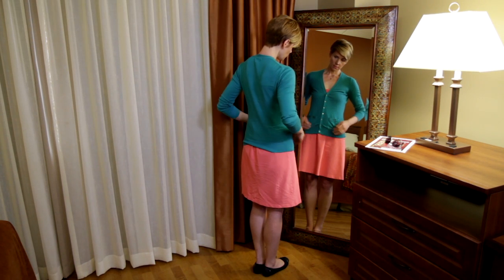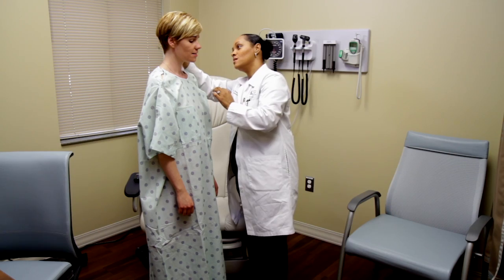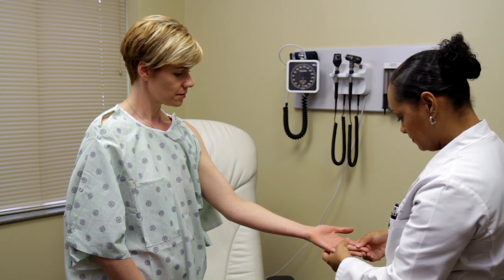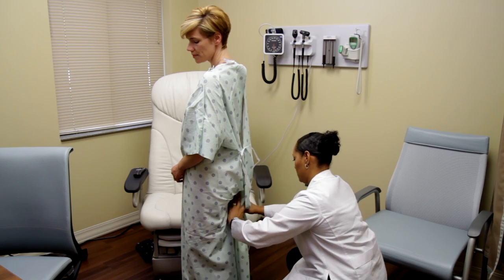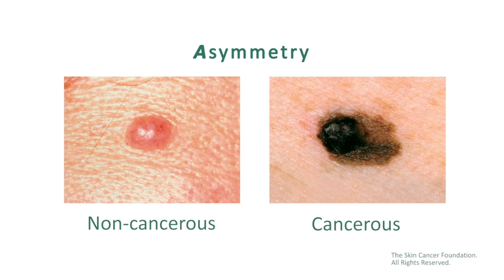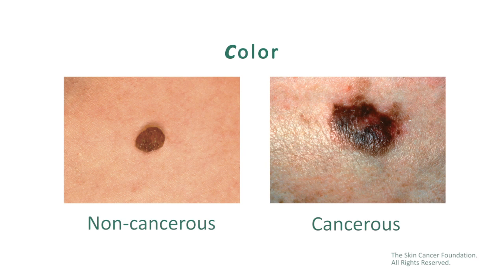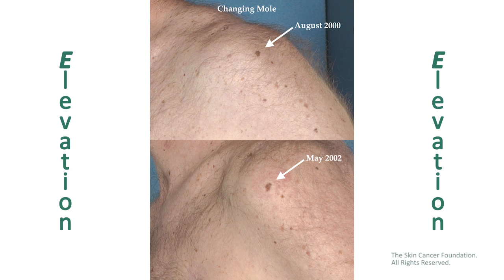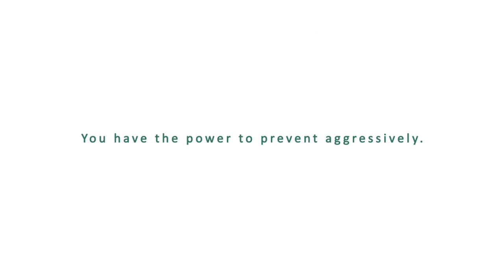How to Check for Skin Cancer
Self-examinations may help you identify the symptoms of skin cancer so you can get treatment early. Learn how to check for skin cancer, to find out more.

Chapters
00:00 - How Common Is Skin Cancer?
0:23 - How to Check for Skin Cancer
1:09 - What Skin Cancer Looks Like